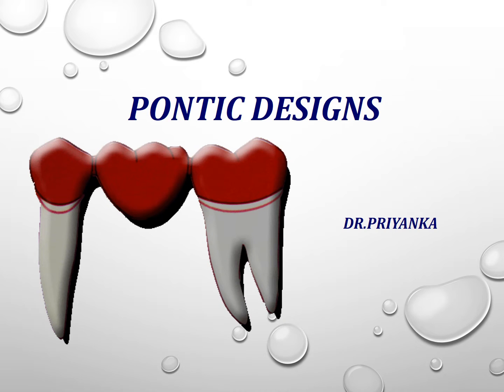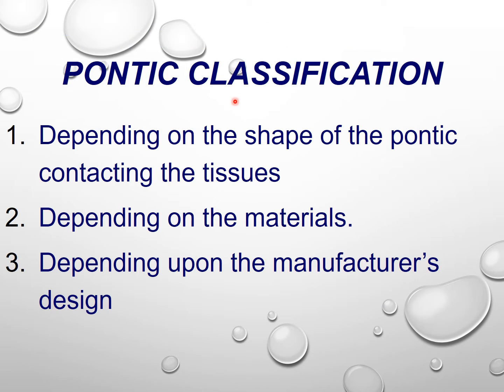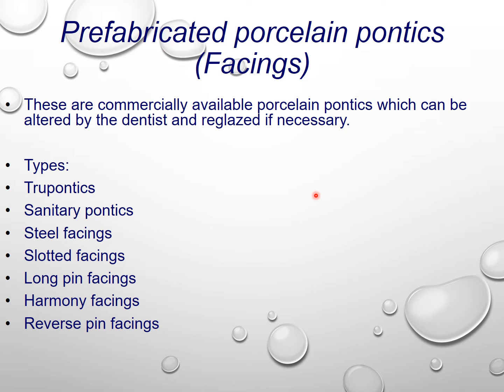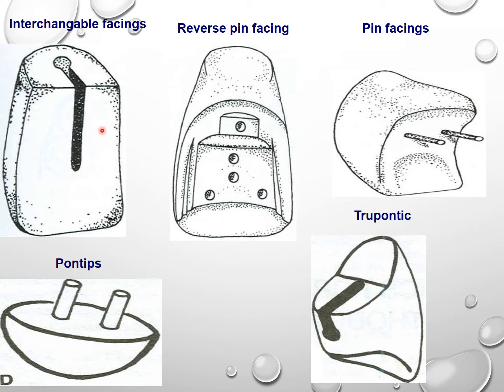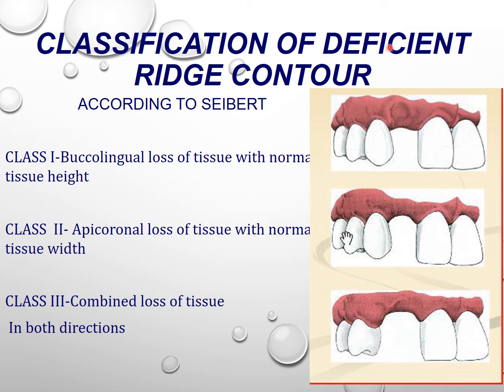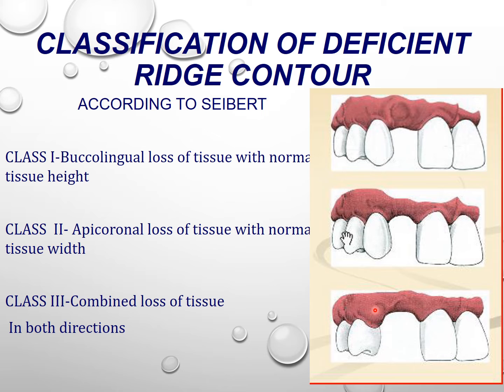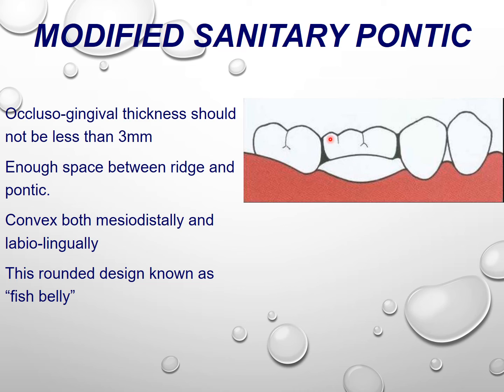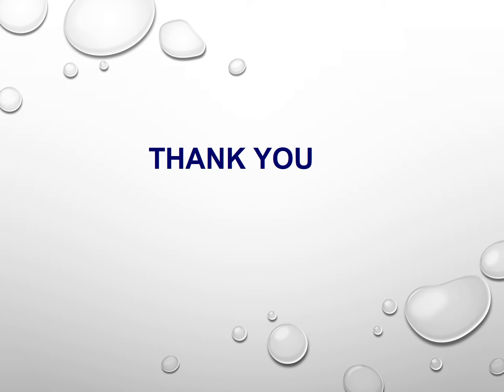PONTIC DESIGNS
BATCH 24: PROSTHETIC DENTISTRY LECTURE for 28//7/2022